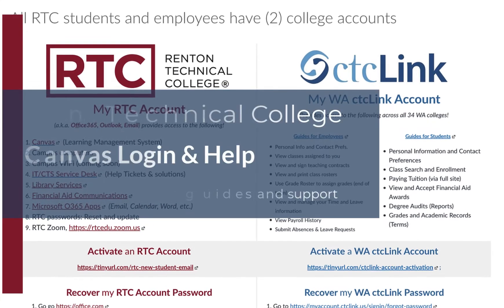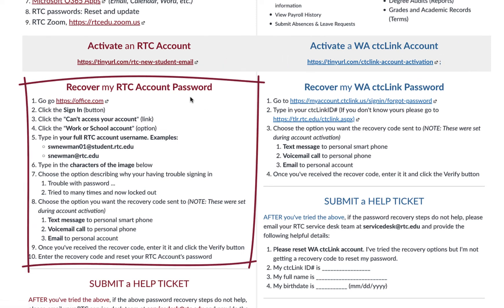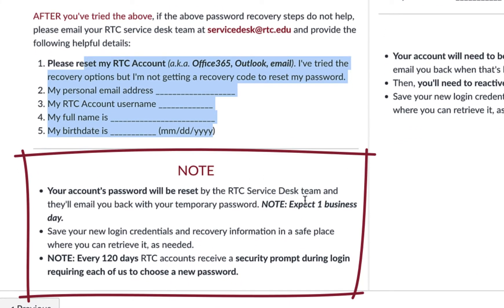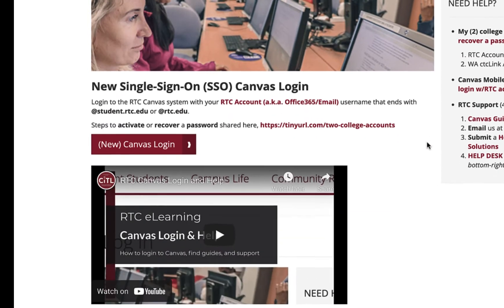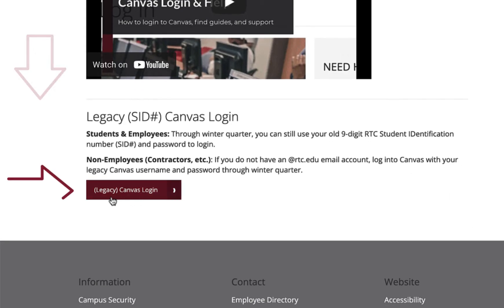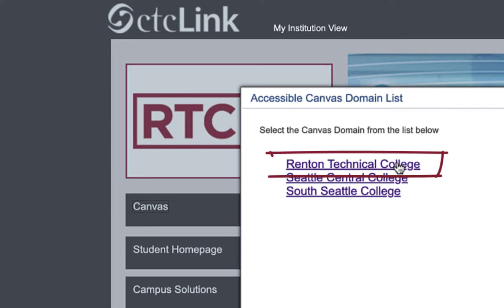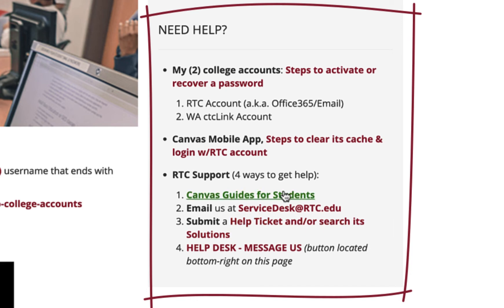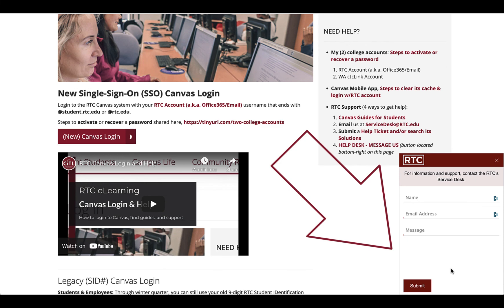RTC Canvas Login Steps & Help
How to login to RTC Canvas, find student guides and support